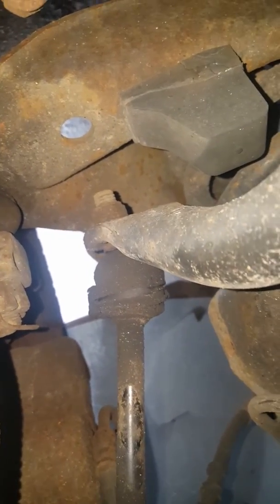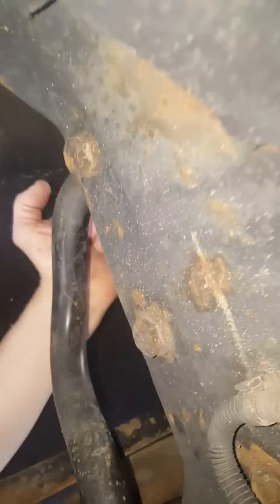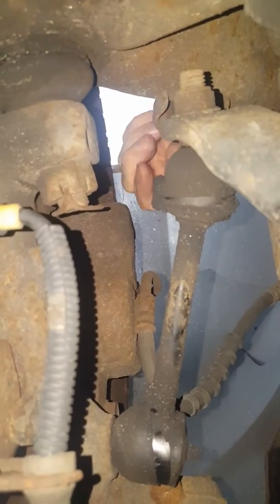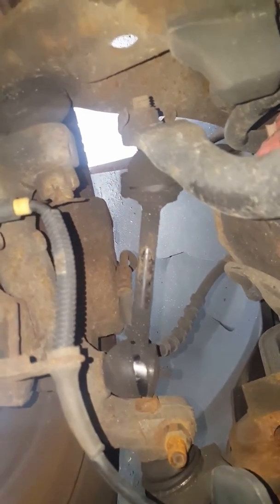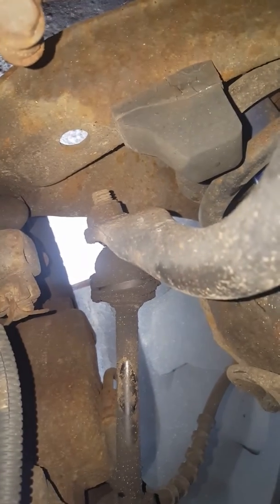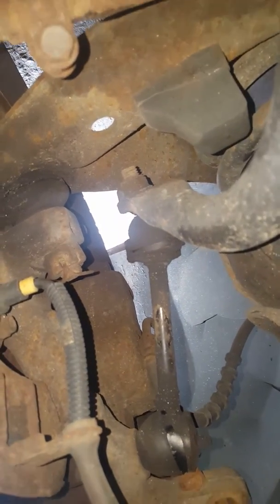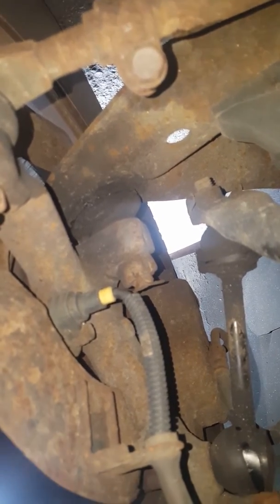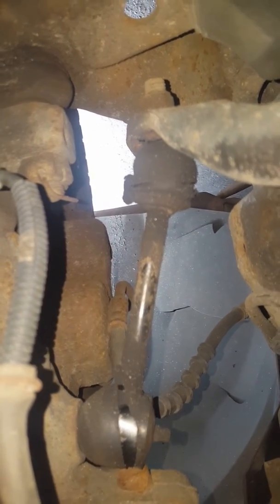2002 Marquis Endlink Play ?